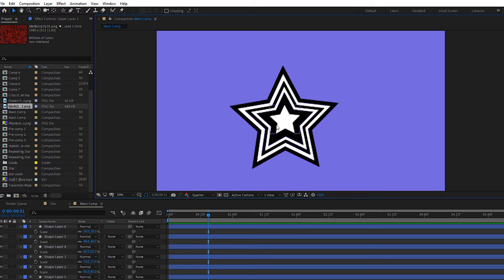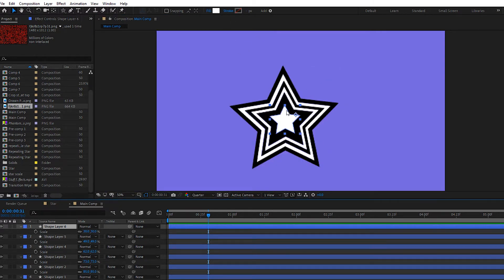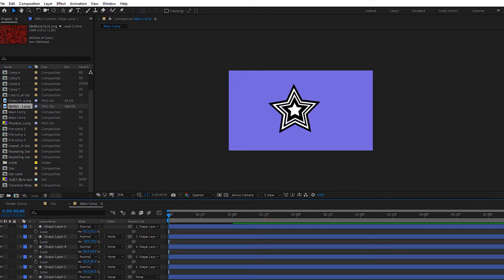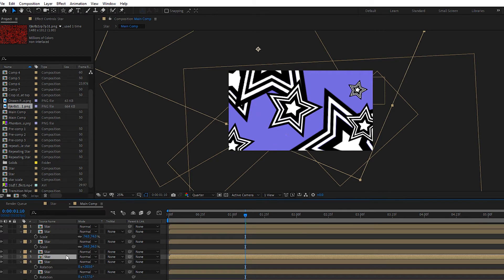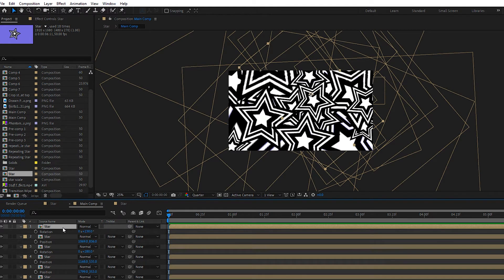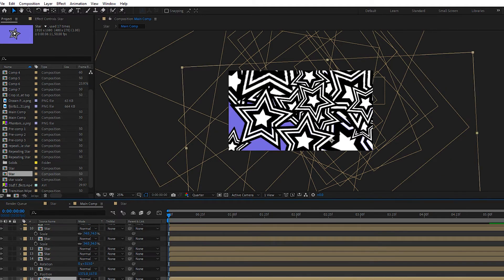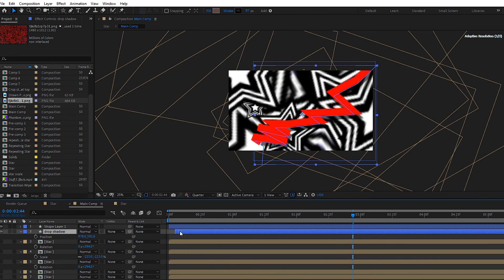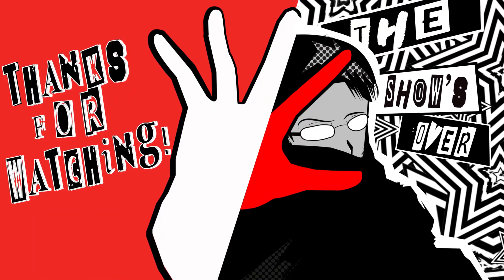Persona 5 Style Looping Star Background - After Effects Tutorial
It's been a while since I've recorded myself so I apologise for how bad I am at this. I'll work on it for future videos.

Let me know if this helped you or if there's anything that needs further explaining.

Like A Dream Come True [Remix] - Persona 4 Dancing All Night